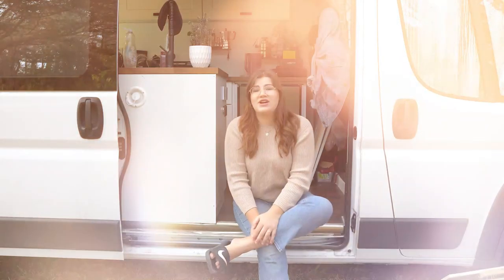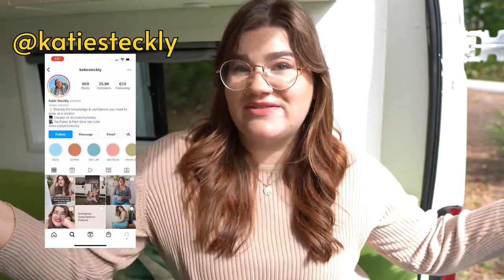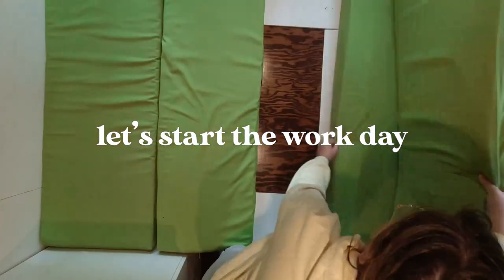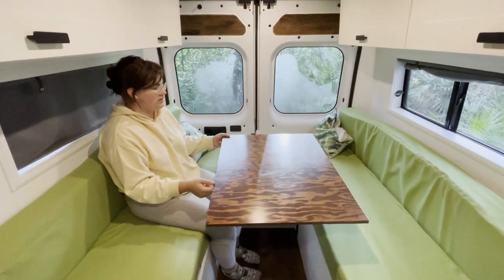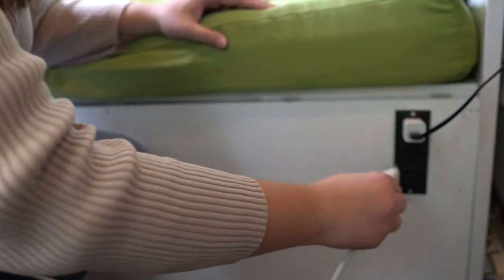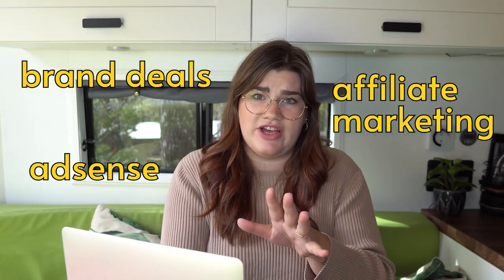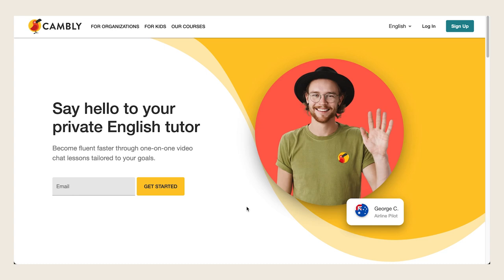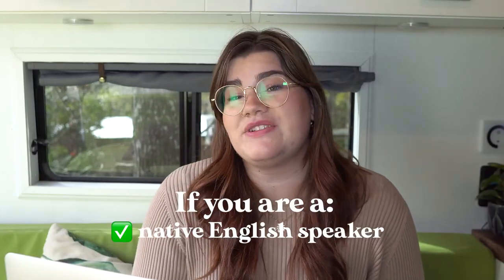How I run my online business from a van | Digital Nomad Van Life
Since I started posting YouTube videos from my van, I've gotten a bunch of questions about how I run an online business and continue creating content while traveling full-time. In this video, I'm addressing the big questions and showing you how I make money while traveling in my van!

Sign-up to be a Cambly tutor today! In the application, don't forget to say you heard about Cambly from Youtube, referred by Katie Steckly, for priority consideration

00:00 How to become a digital nomad and make money while traveling
00:32 I'm Katie, and I'm a full-time creator and business owner
01:00 How I work online from a van (office set up, tech, and internet)
02:12 How I make money while working from a van (income streams!)
03:26 Thanks to Cambly for sponsoring today's video!
05:10 My journey to becoming a digital nomad
07:53 My typical day working on the road
09:12 How I stay focused on my work while traveling
10:30 3 Ways to make money as a digital nomad
11:49 ✅ Become a location, independent freelancer
12:25 ✅ Work for a remote-first company
12:58 ✅ Try out online gig-work, like teaching English
13:21 Try van life before you go full-time!
13:50 Make a plan and then make it happen! 🚐

🗺 Sign up for The Instagram Road Map 👉🏻 my new, flagship course that will give you the guide you need to grow on Instagram!

Wanna work with me?

⭐️ The Secret to More Likes on Instagram? [MY EXPERIMENT]

⭐️ Everything you need to know about TikTok

⭐️ Don't start a podcast without watching this series

// GEAR
Vlog Camera
Big Camera

// ABOUT ME

Hey, I'm Katie! I make videos about social media strategy and content creation. In addition to being a YouTuber, I also run a small digital creative agency that produces content for all kinds of creators! We edit podcasts, produce YouTube channels, develop online branding and Instagram strategies and more! If you want our help or just want to learn more, check out